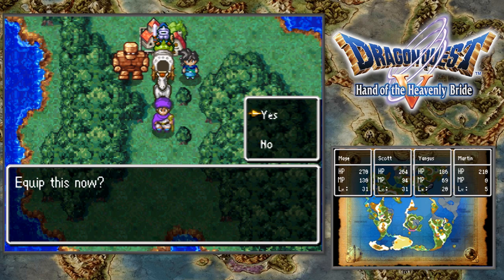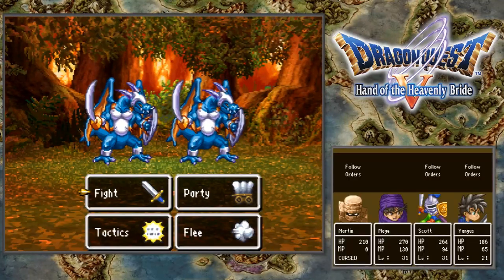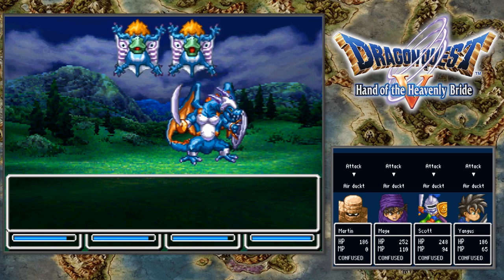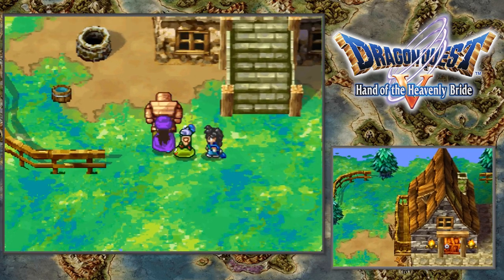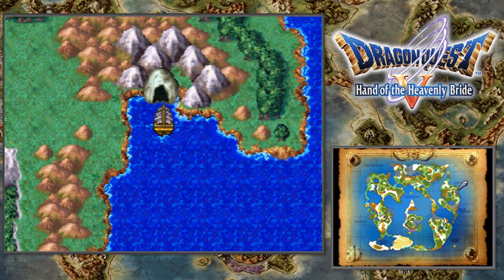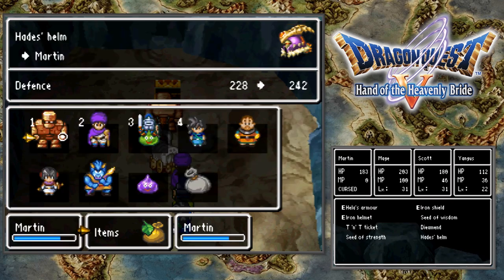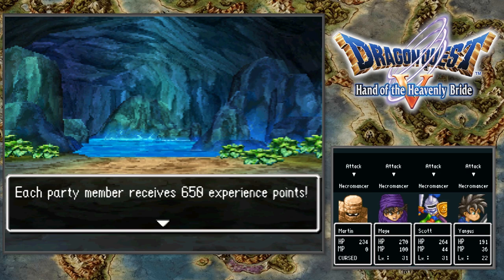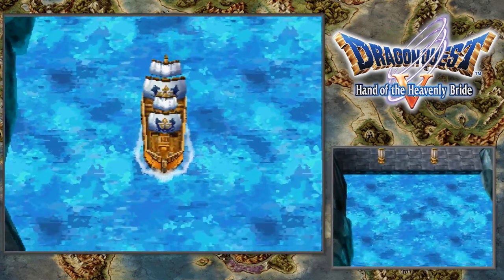Let's Play Dragon Quest V #42 - Squad Golem's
Bet enemies are bricking it.

I have a discord! Here is the link! 18+ Only!

Clicking the "Join" button will do this and net you a bunch of cool perks!

These include some cool custom badges and emotes! Plus access to the members only channel in my discord if you want.